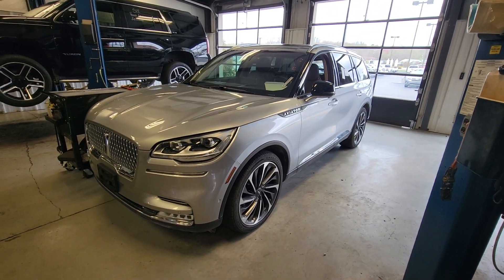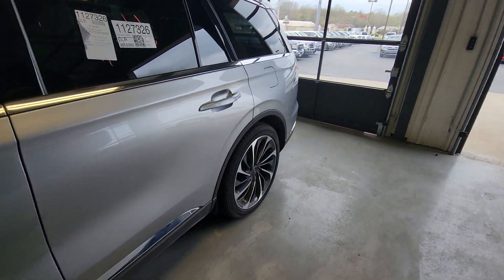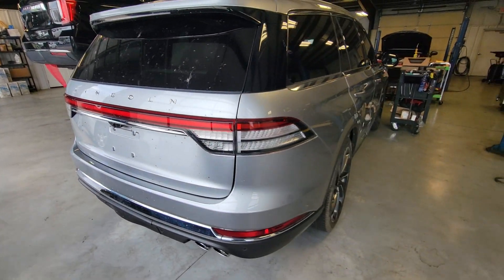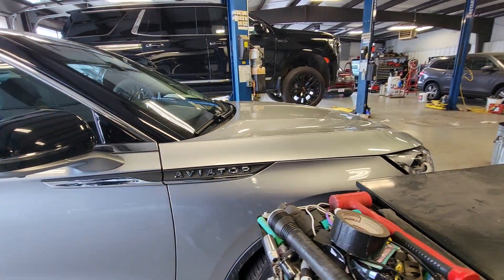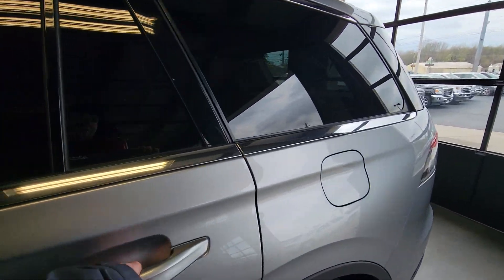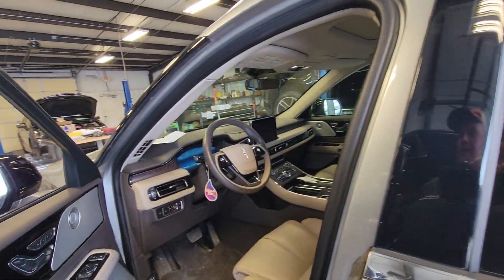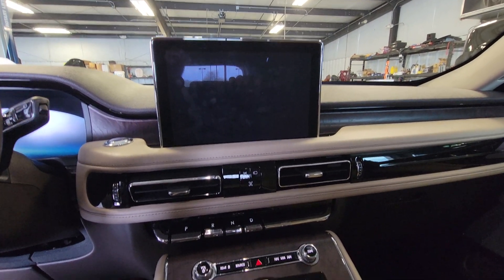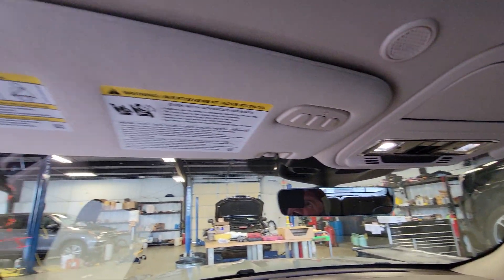L03368 - 2022 Lincoln Aviator - Silver - (NOT DETAILED YET)